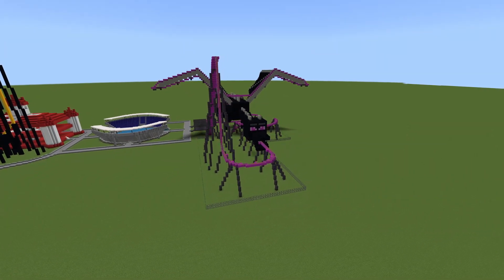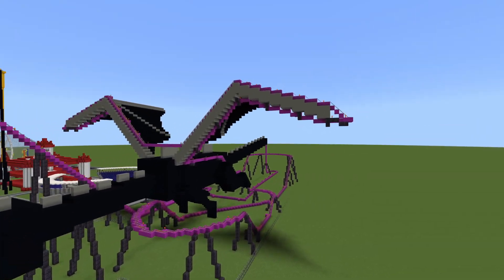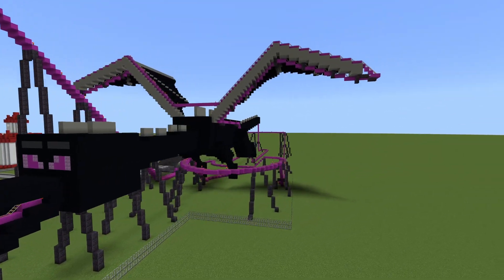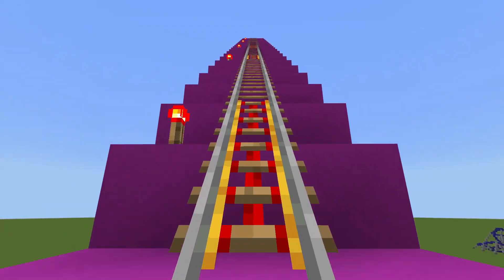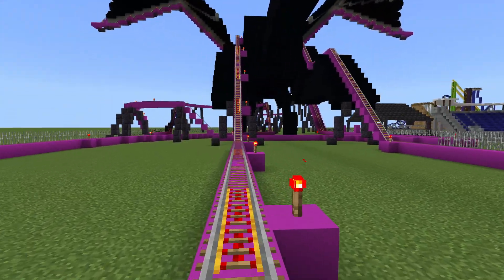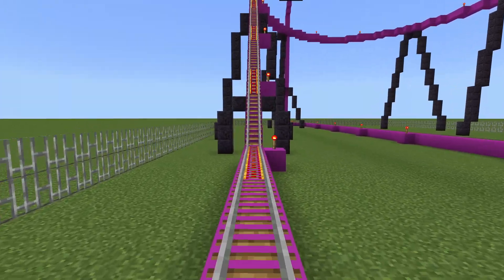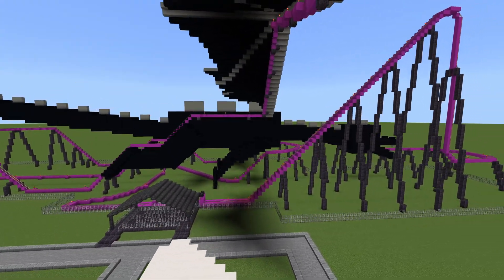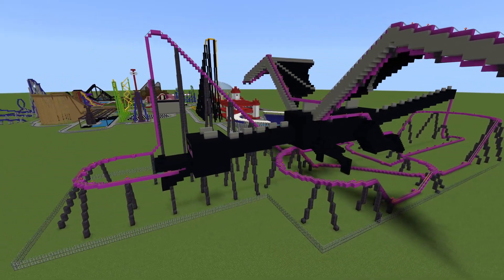Minecraft Ender Dragon Roller Coaster! | Amusement Park Series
Everyone whose ever played Minecraft knows all about the Ender Dragon. He's the Final Boss, the Big Kahuna. But have you ever ridden a Roller Coaster modeled after the Ender Dragon!? This Roller Coaster really brings the Ender Dragon and the End to life in this exciting Minecraft ride!